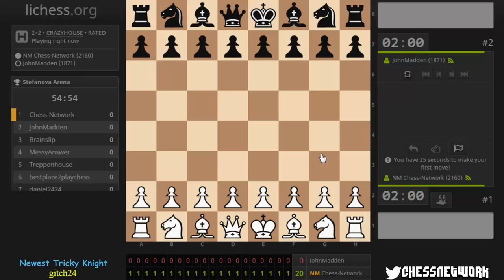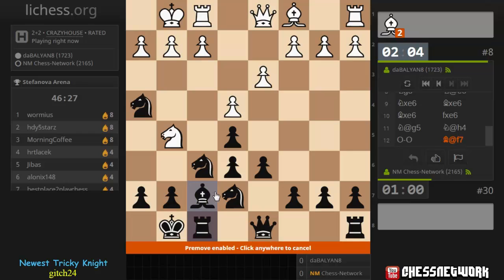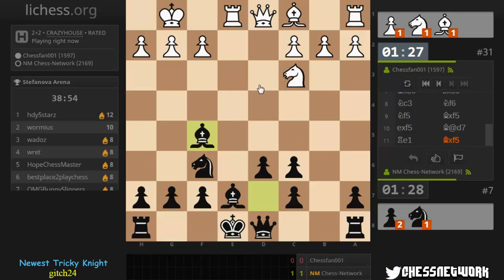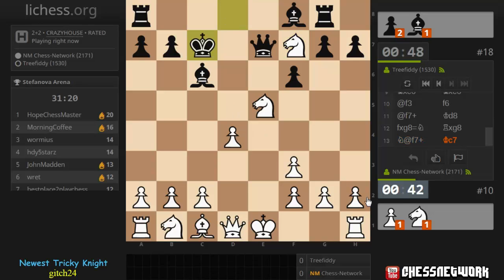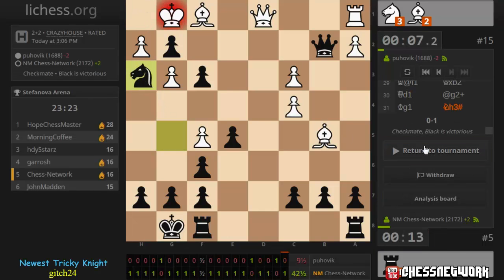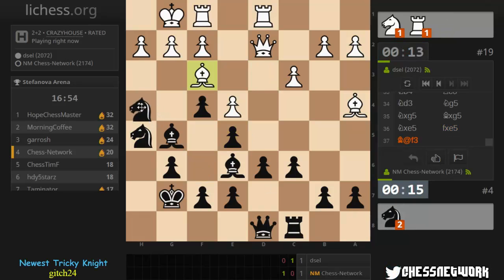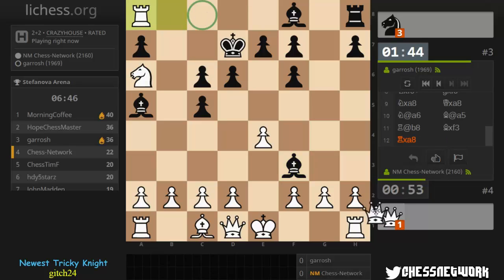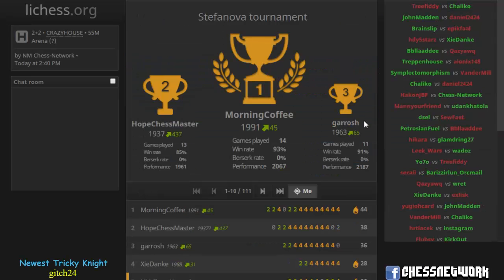Crazyhouse Bullet Chess Tournament [186]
This is a bullet chess (Crazyhouse) tournament (Stefanova) I competed in on lichess.org while livestreaming Time controls are 2 minutes with a 2 second increment for each player. The tournament is 55 minutes long.